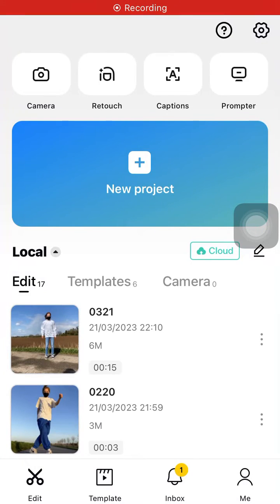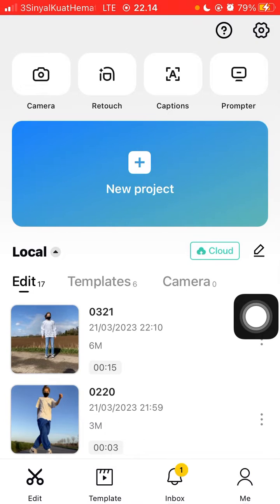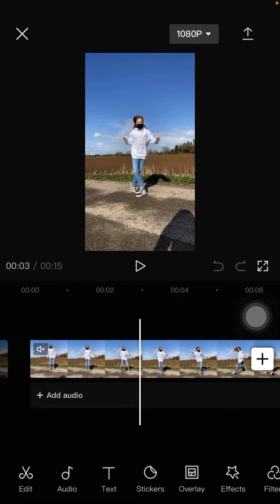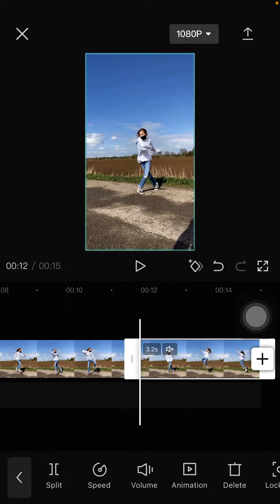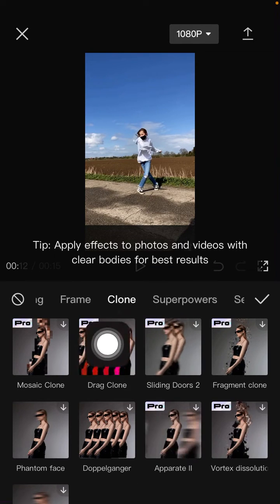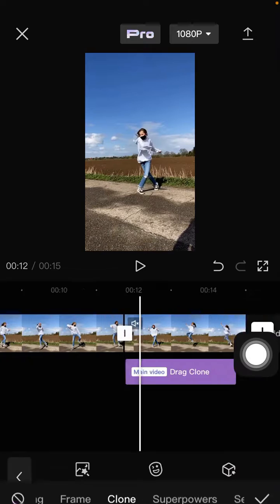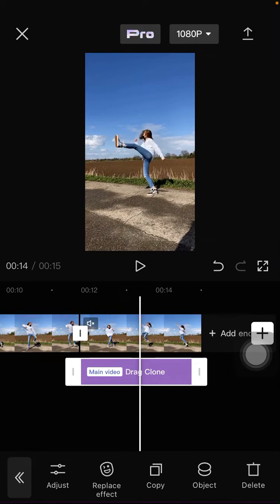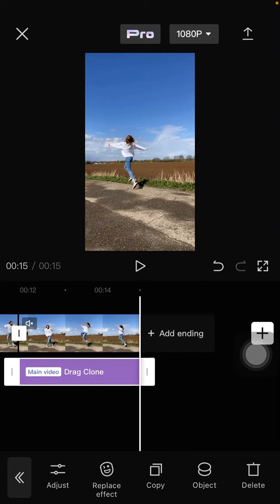New Effect Tutorials on CapCut! How You Can Apply a Drag Clone Body Effect on CapCut Apps?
Want to create this body effect on CapCut? Here's how you can do that.